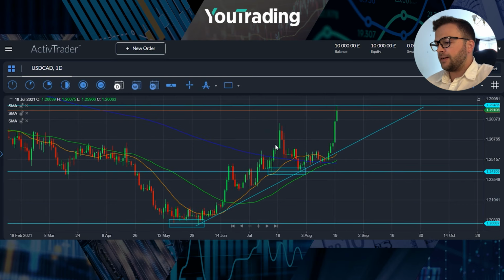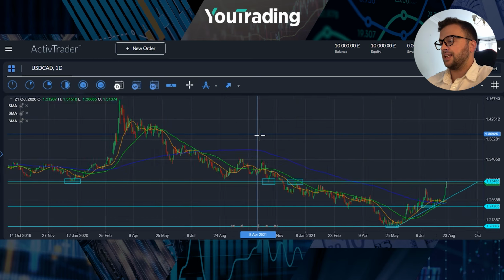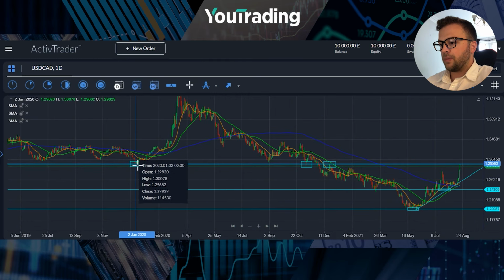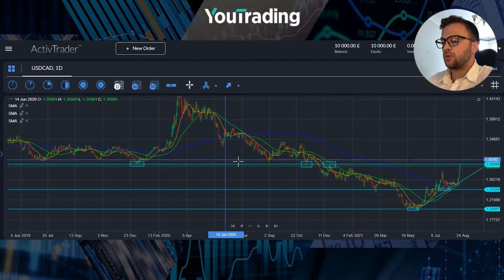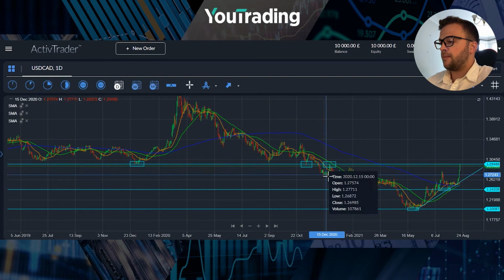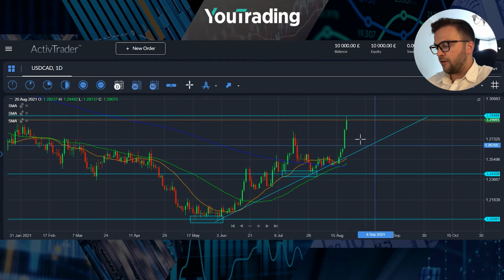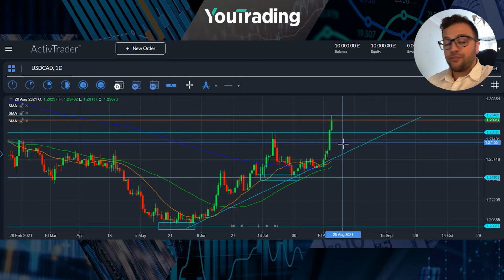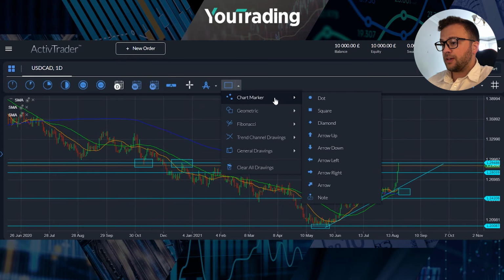USDCAD testing key resistance area, what next?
👉 USDCAD has surged this week in tandem with a broad sell off in risk assets and is now approaching the key 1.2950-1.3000 resistance area. Could this be an opportunity to sell the rally?